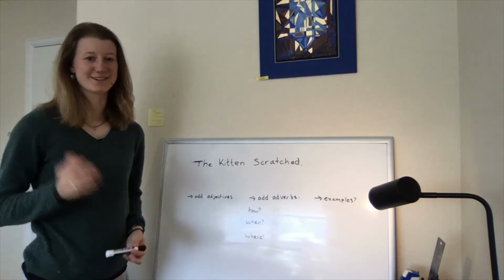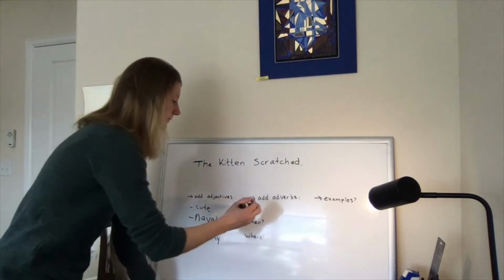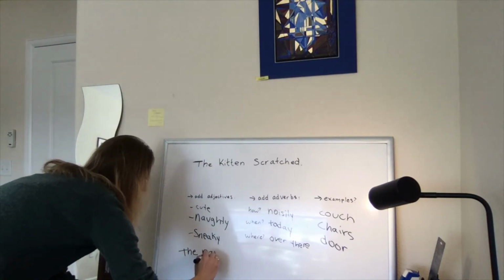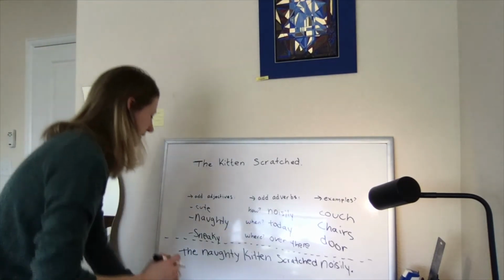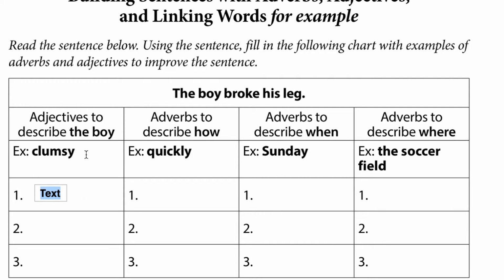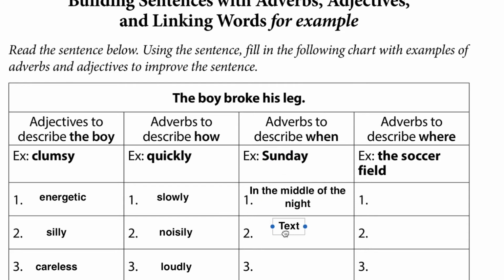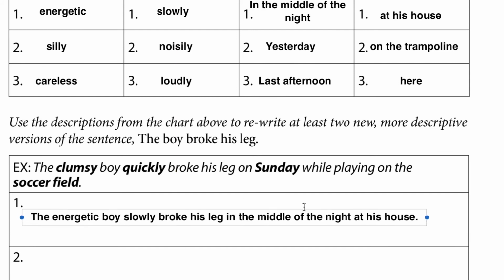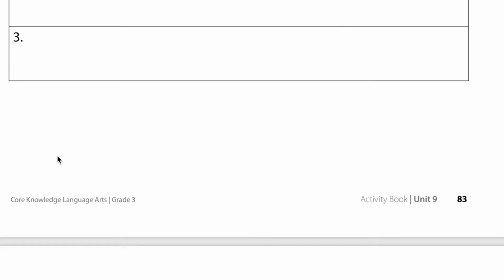Building Sentences Grammar Lesson